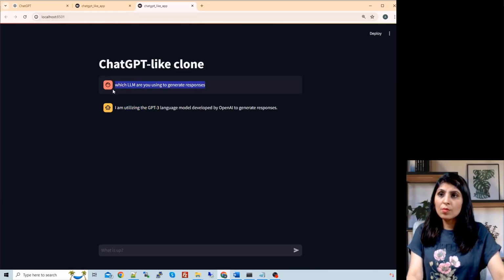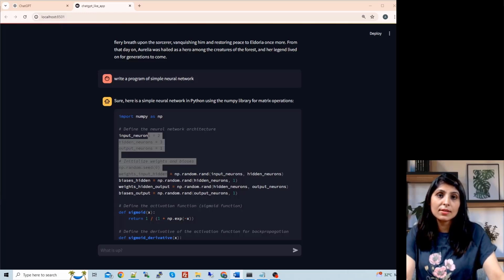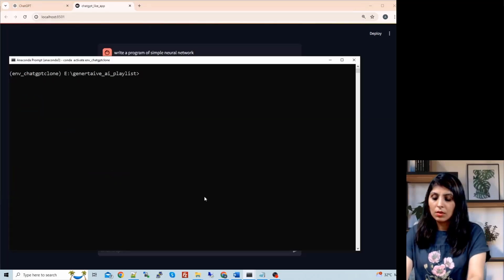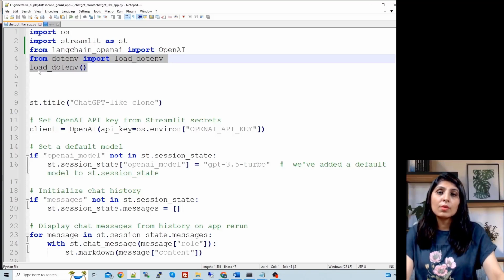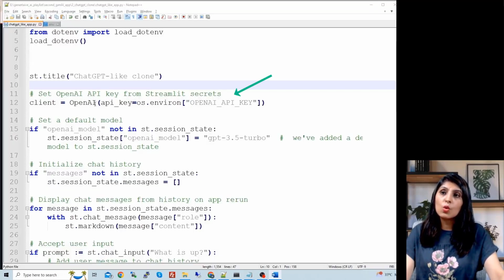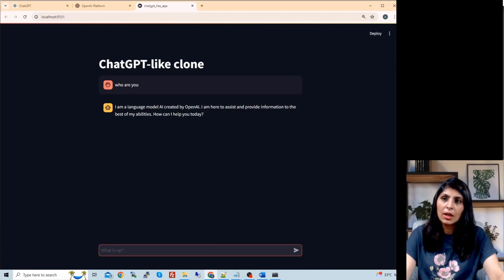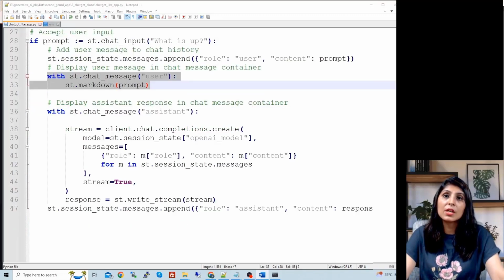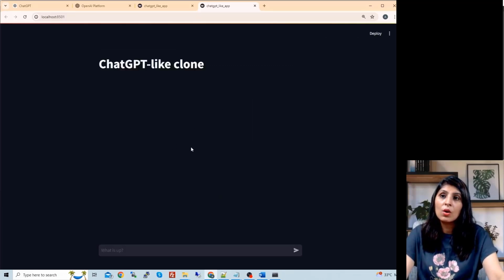L-4 Step-by-Step Guide to Building a ChatGPT Clone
In this step-by-step guide, I'll show you how to build your own ChatGPT clone using LangChain, OpenAI API, and Streamlit. Whether you're a beginner or an experienced developer, this video will walk you through the entire process, from setting up your environment to deploying your chatbot.

In this video, you'll learn:

How to set up and configure LangChain.
How to integrate the OpenAI API for chatbot functionalities.
How to use Streamlit to create a user-friendly interface.